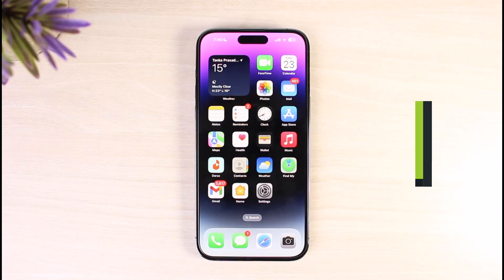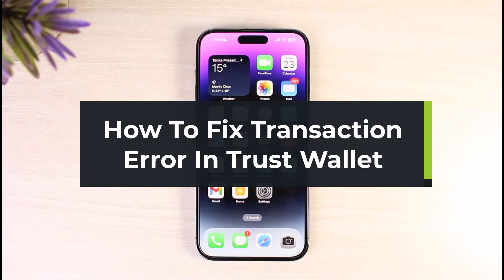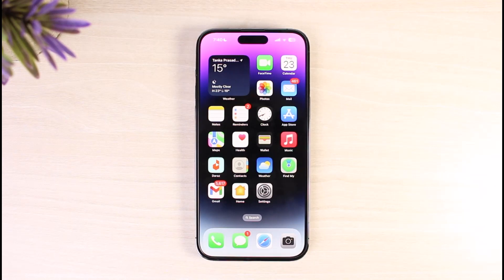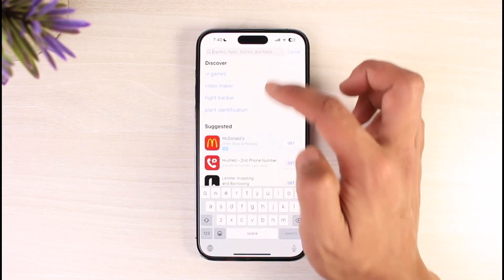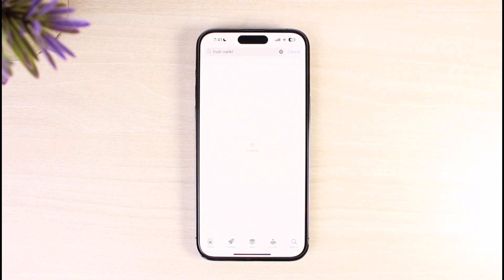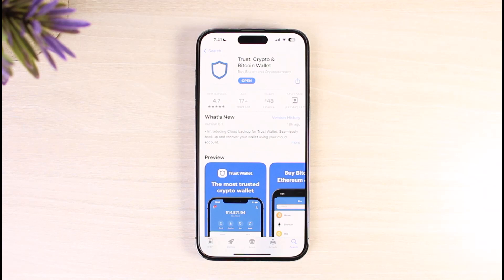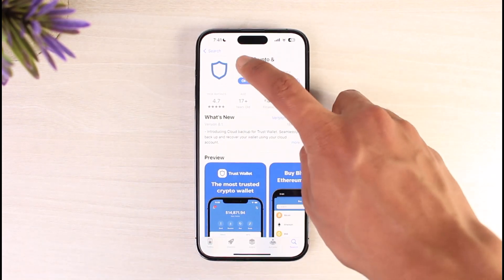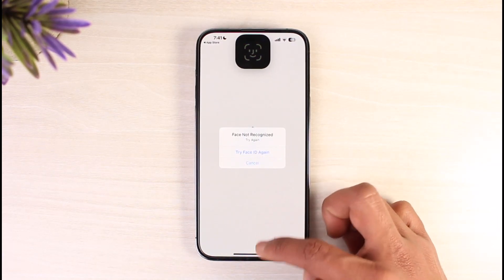How To Fix Transaction Error In Trust Wallet - Trust Wallet Transaction Pending (Solve)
In this tutorial video, I am simply going to show you how you can fix the Transaction error in Trust Wallet.

~Chapters:
0:00 Introduction
0:13 Why This Happens
0:23 Transaction Error In Trust Wallet
1:11 Conclusion